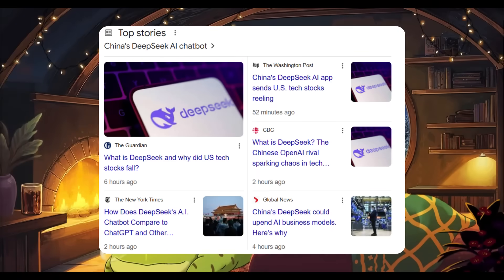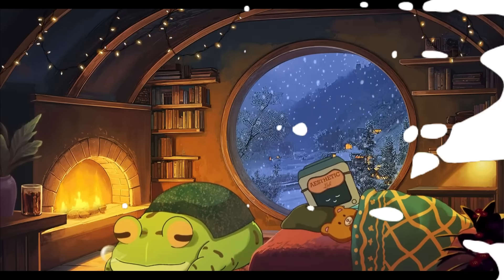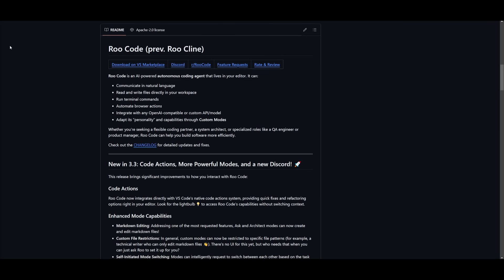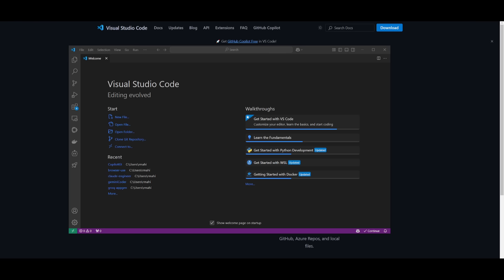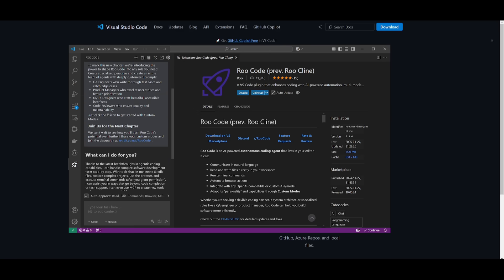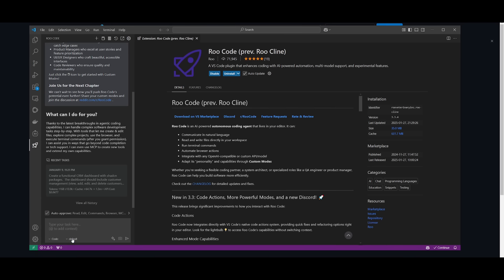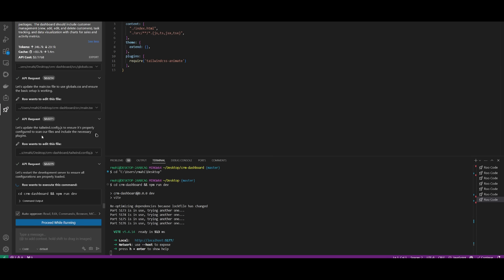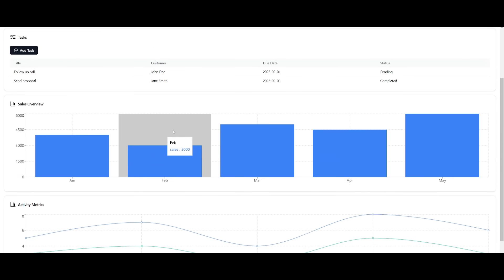Deepseek-R1 + RooCode: BEST AI Coding Agent! Develop a Full-stack App Without Writing ANY Code!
Welcome to the future of AI-powered app development! 🌟 In this video, we showcase Deepseek-R1 and RooCode, a game-changing duo that simplifies full-stack app creation like never before. Forget endless lines of code—these tools combine intelligence and automation to help you design, develop, and deploy fully functional applications without writing a single line of code!

🔍 What You'll Learn in This Video:
How Deepseek-R1 revolutionizes coding with its state-of-the-art AI coding agent.
The magic of RooCode’s no-code platform to build responsive, scalable apps.
A step-by-step walkthrough to create a full-stack app in minutes!
Features and advantages of combining AI and no-code for developers and non-developers alike.
How to optimize workflows, save time, and focus on creativity instead of debugging.

🛠️ Features of Deepseek-R1 & RooCode:
- AI-driven code generation for backend and frontend.
- Drag-and-drop components for seamless no-code app design.
- Integrations with major frameworks and platforms.
- Support for real-time debugging and multi-agent collaboration.
- Simplified deployment for cloud and local environments.

🤖 Why This Combo is a Game-Changer:
Deepseek-R1 brings autonomous coding capabilities, while RooCode’s no-code interface eliminates the barriers for non-technical users. Together, they empower anyone to build production-ready apps effortlessly. Perfect for startups, entrepreneurs, and developers looking to speed up their workflows.

📈 Say goodbye to complex coding and hello to effortless development! Watch now and start building smarter.

Let us know what apps you'd build with Deepseek-R1 + RooCode! 😊